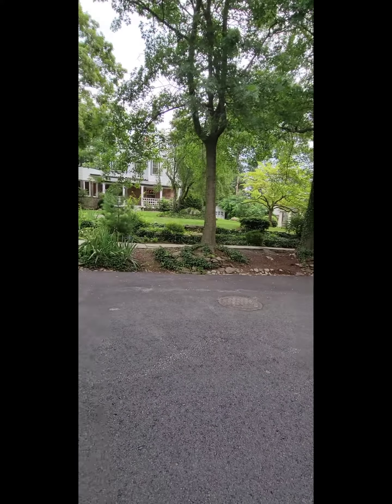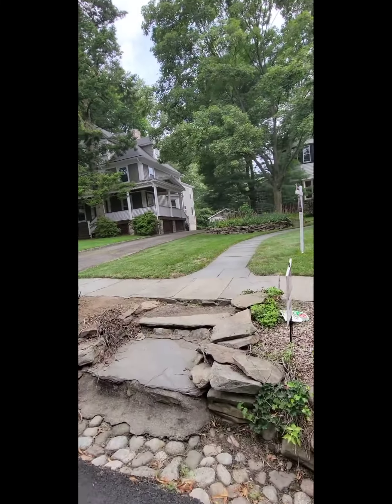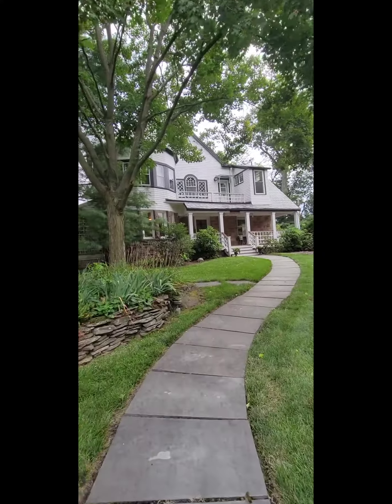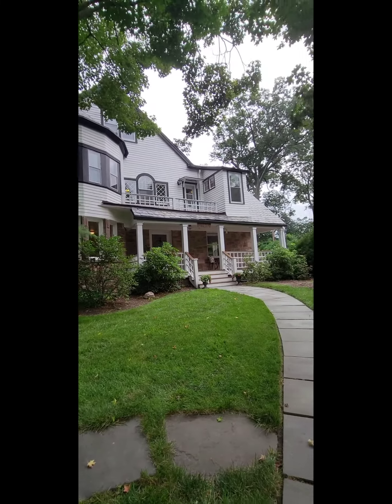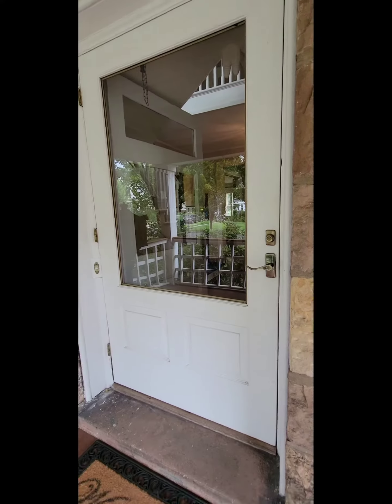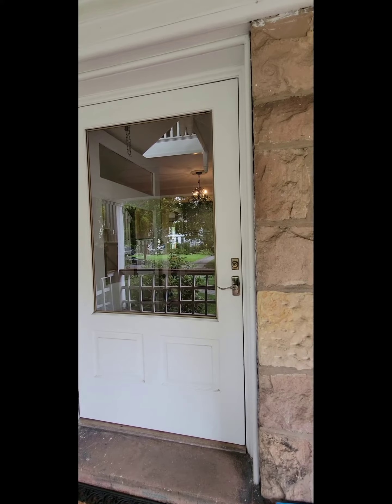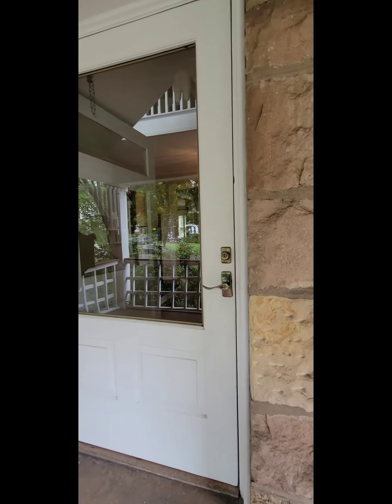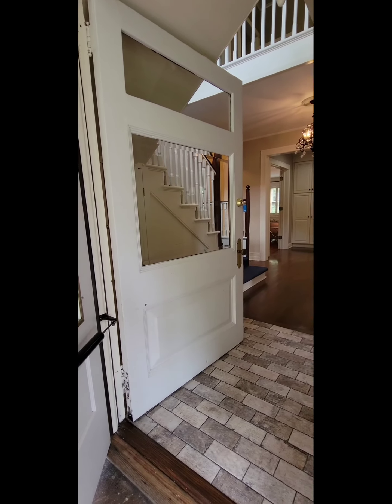🎬 Part 1 - 1886 Glen Ridge home walk through tour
Boasting an amazing open floor plan, with new chef's kitchen and family room, this house has it all. Only 5 Minutes from NYC trains and Glen Ridge's top-rated schools, its the ultimate for commuters. Need to get out of the City for more space? This Colonial offers plenty of room with 7 bedrooms, 3 full baths and one powder room on the 1st floor. The renovated full bath on the second floor boasts a shower plus a welcoming soaking tub. For added convenience, the laundry room is located on the 2nd floor. A massive back yard offering a hot tub plus plenty of room on an oversized deck for any guests you may invite makes this the perfect outdoor entertaining space. This totally renovated home is available for immediate occupancy.